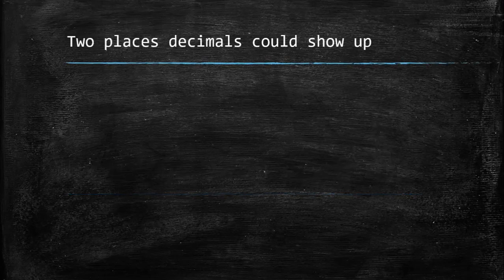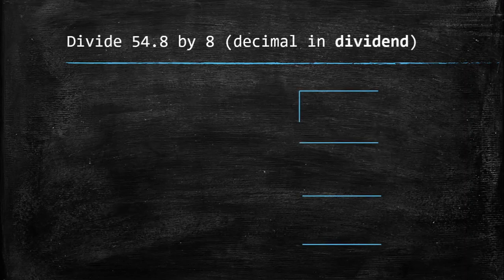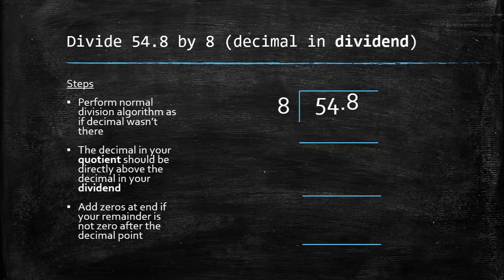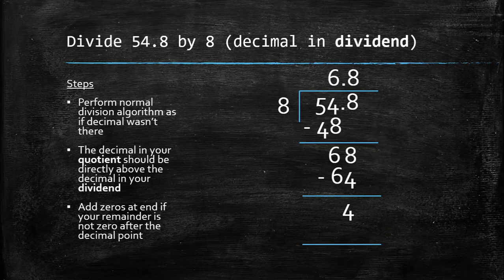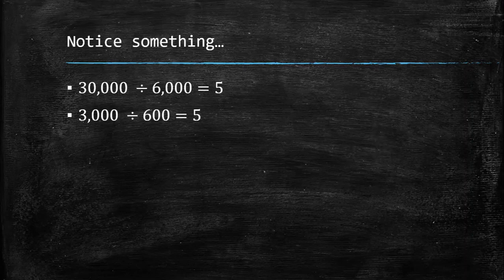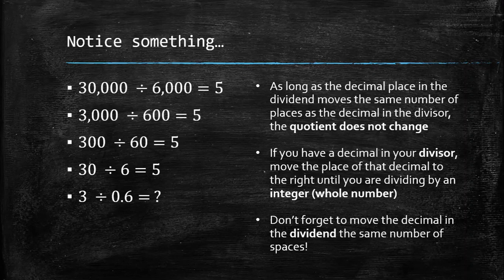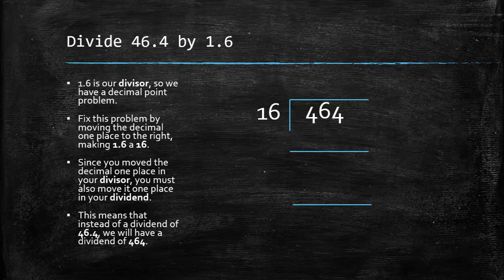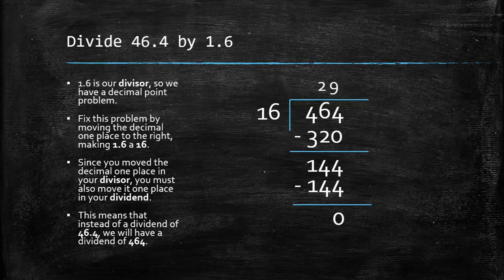Algebra 1A Unit 1 Lesson 08 - Dividing with Decimals